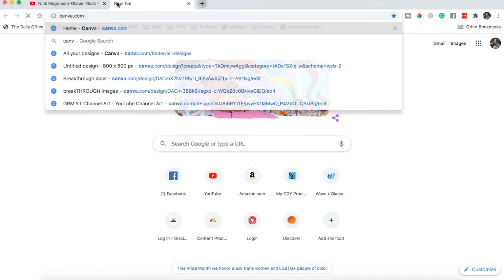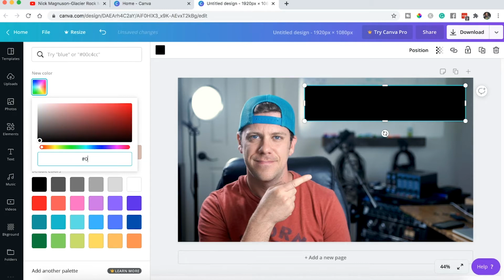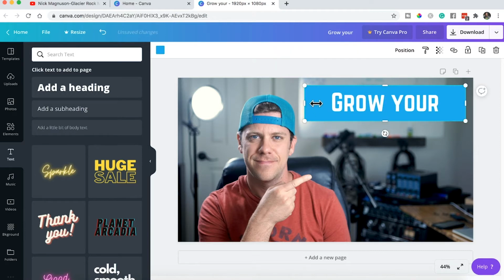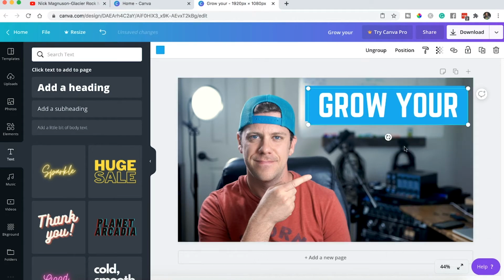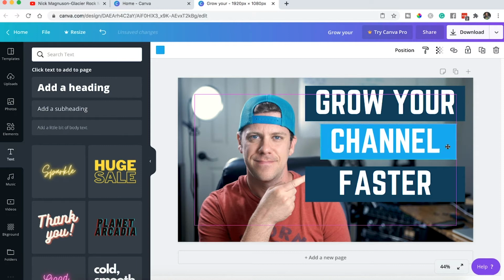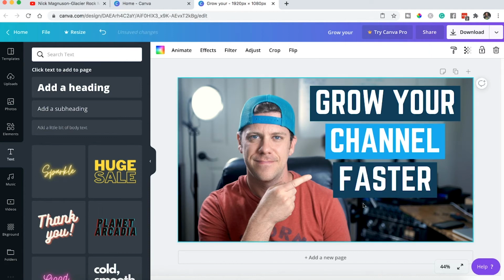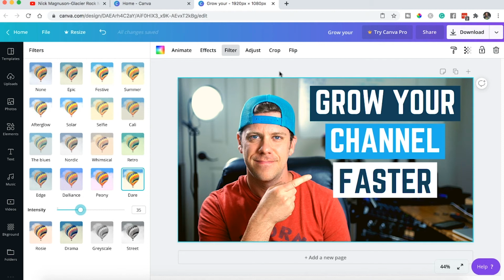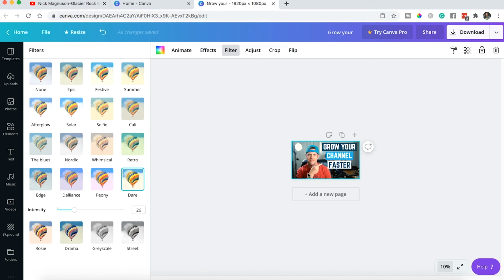Make Custom Thumbnails For Youtube Videos And Get More Views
Want to learn how to generate leads on autopilot using YouTube videos? I made a blueprint that shows you how. and get my free guide.

A lot of new YouTubers make this mistake: they don't make custom thumbnails for their YouTube videos.

Instead, they pick a random frame from the video, or worse, let YouTube pick a random frame and don't give it a thought.

If that's you, watch this video! I'll explain why custom thumbnails are crucial to growing your channel and getting more views, and then I'll show you how to make them (for free), even if you don't have a design background.

If you already know why you need custom thumbnails and just want to jump to the tutorial, skip ahead to 3:28.

You can use any number of tools to create thumbnails, and if you already have a favorite app you use for graphics, use it. But I like to recommend Canva to beginners and experienced people alike because it's easy to use, and you get a lot of features with the free option.

If you'll start to make custom thumbnails for your YouTube videos (and put some thought and intentionality into what you put on them), you'll start to get more views on your videos, and you'll see your impression click-through rate go up.